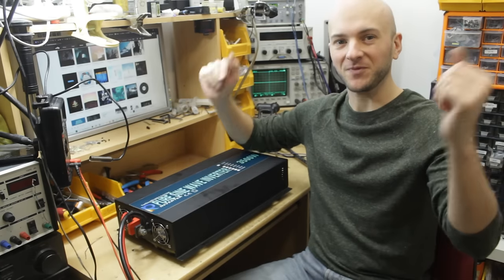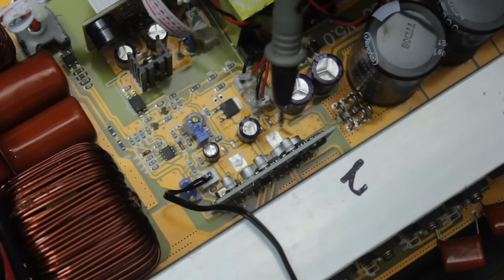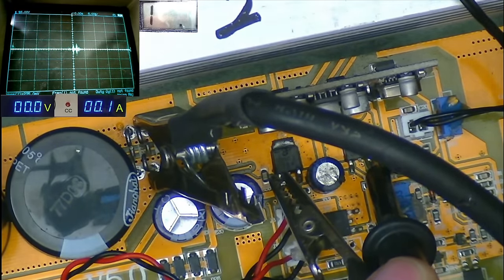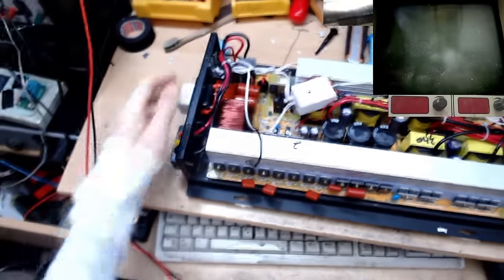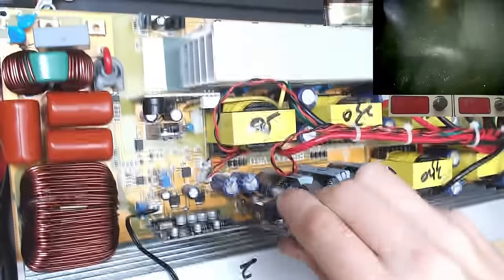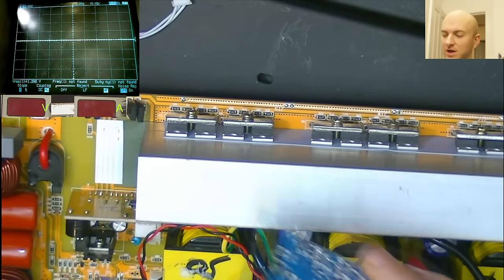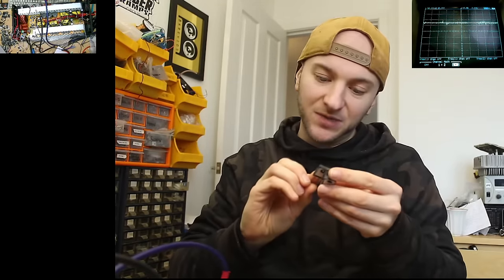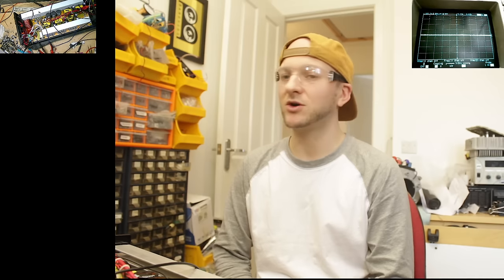24-240V Solar inverter nightmare fix!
0:00 Overview
4:53 Fault diagnosis
17:12 Fitting replacements & testing
23:40 Sine wave check
26:15 Full power test
28:30 Second diagnosis...
37:36 Drive circuit repair
40:32 Finding replacement IGBTs
42:13 Inverter IC replacement & test
47:40 Via repair
50:14 Sine wave check
53:40 Trying different IGBTs
1:03:50 Full power test